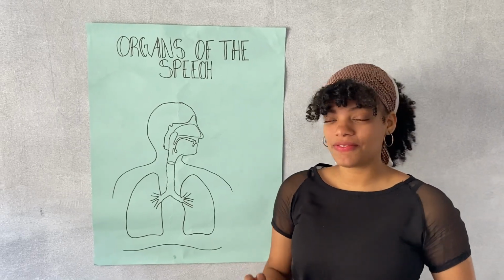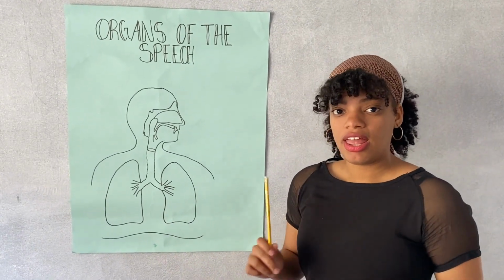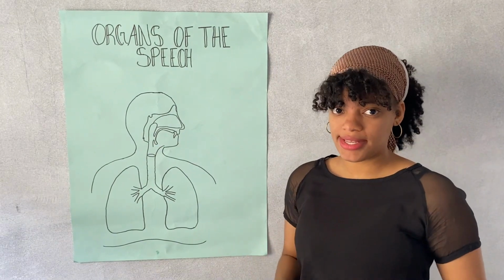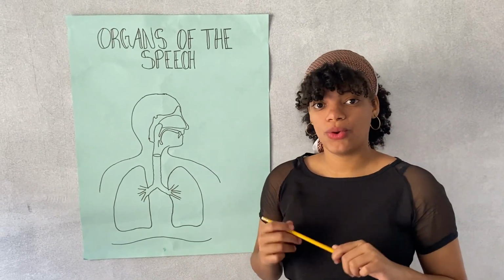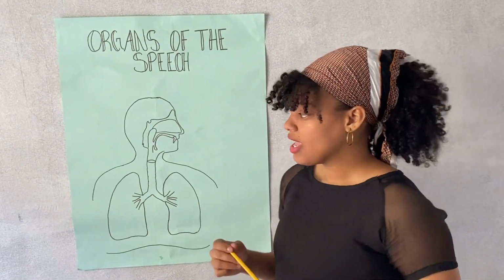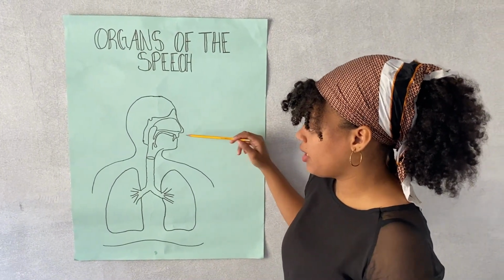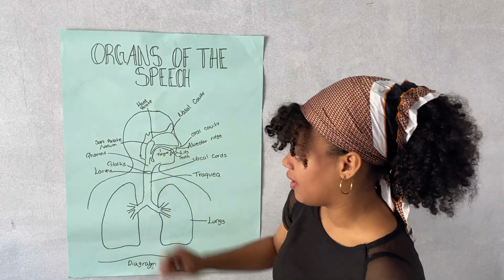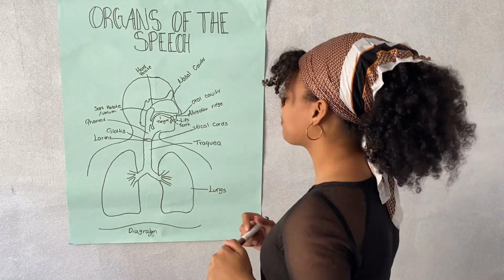ORGANS OF THE SPEECH